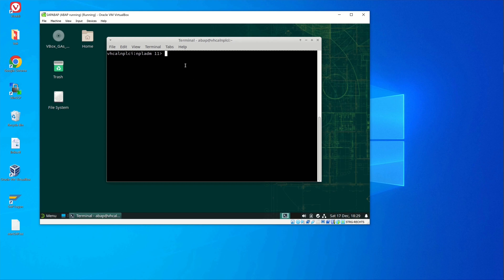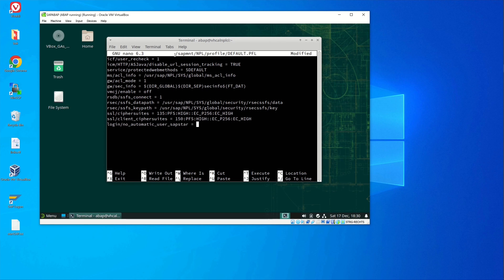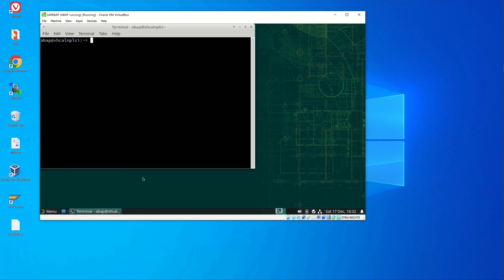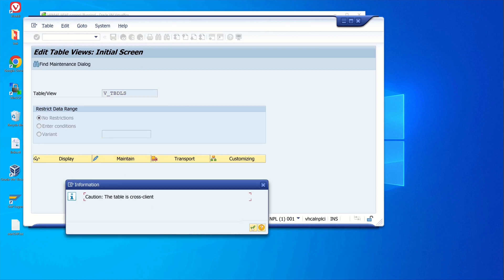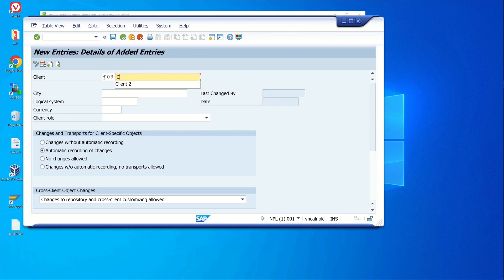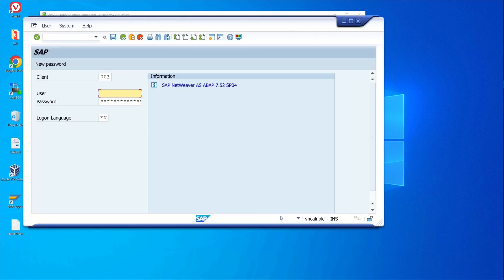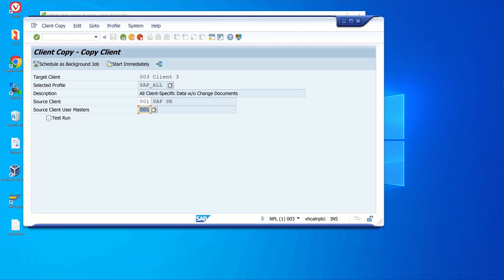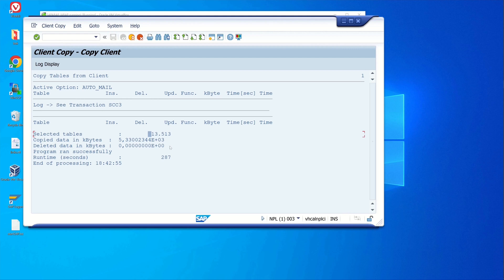Create new SAP Client - Client Copy [english]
Today's video is about creating a new client in a SAP system. Clients can be used for many  purposes, e.g. to separate several branches of a company into clients and still operate them on one SAP system. You could also set up a client specifically for testing. Now I will show you how this works.

Inhalt:
00:00 Intro
00:36 Edit File
03:30 Create new logical system
04:22 Create new client
05:54 Log in to new client
06:24 Simulate client copy
08:08 Thanks & Outro

▬▬  My Hardware  ▬▬▬▬▬▬▬▬▬▬▬▬▬

▬▬  Further Links  ▬▬▬▬▬▬▬▬▬▬▬▬▬▬▬